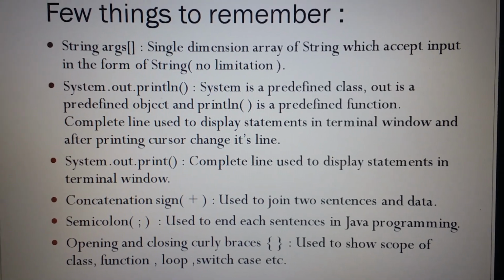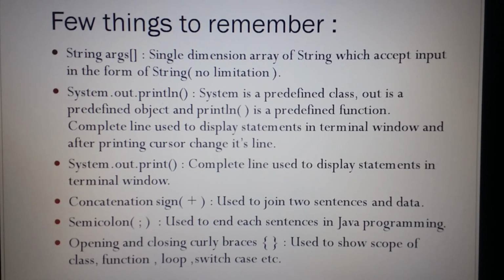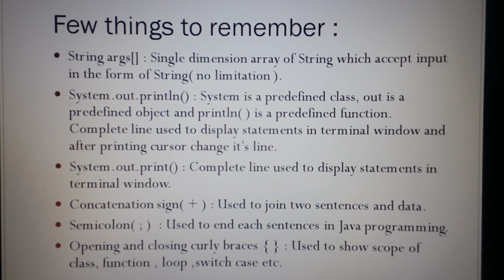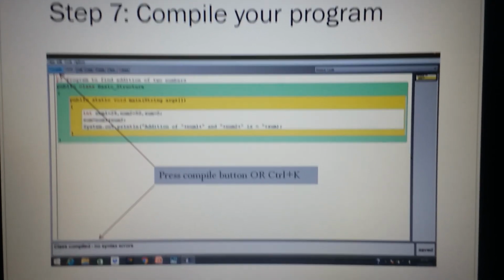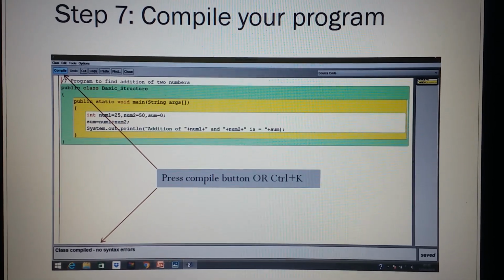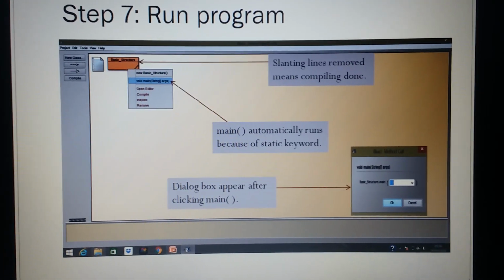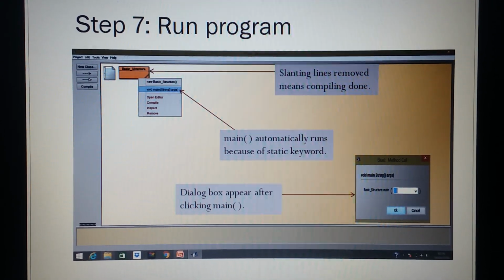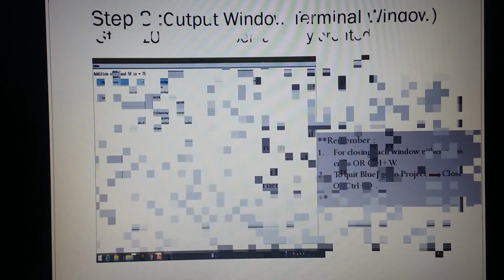Basic structure of Java Programming(Part-2) | ICSE Class 9th Computer Chapter-1 (Unit-2)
See Part 1 first this is only continuation of that part.

Presented by:
Ms. Neha Kanojia
Qualification:
BSC(Computer Science)
Still learning..